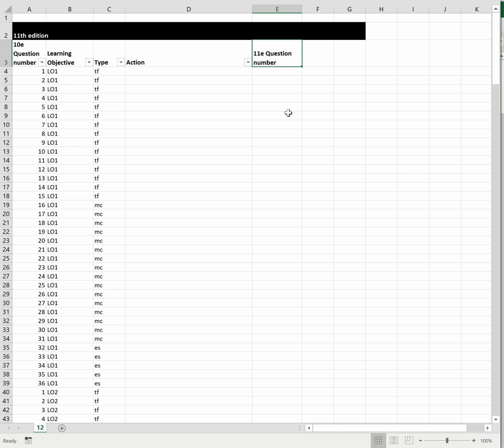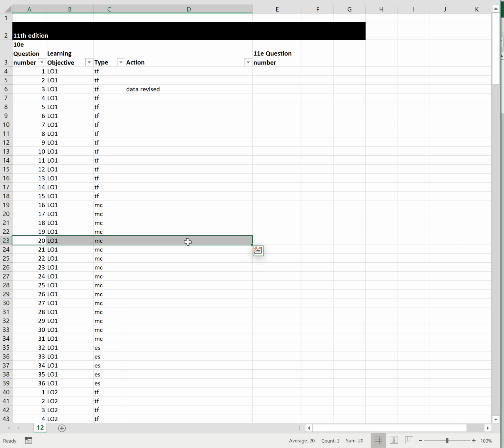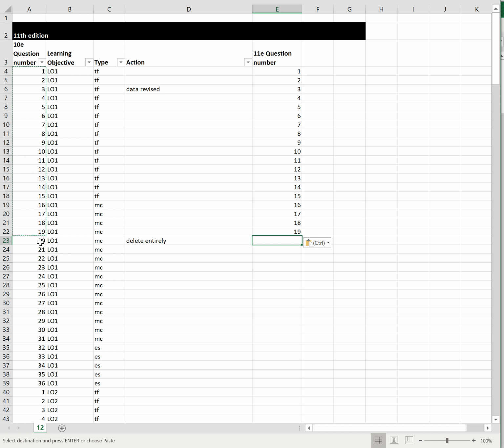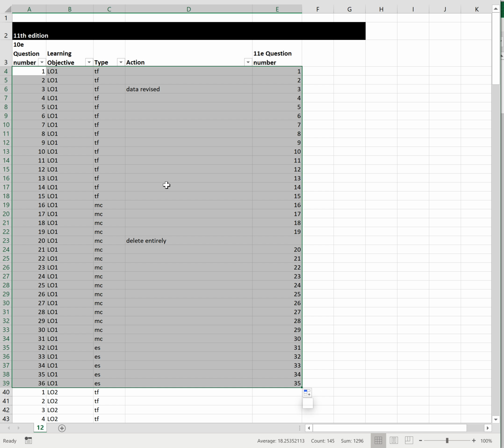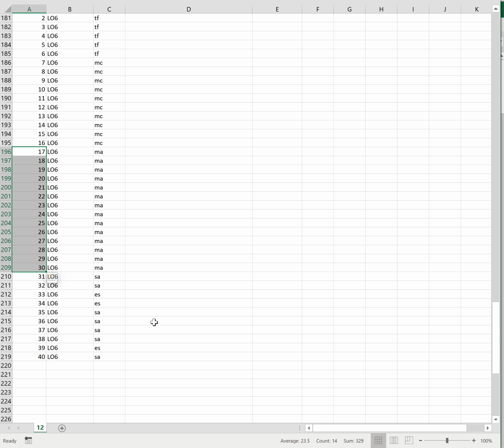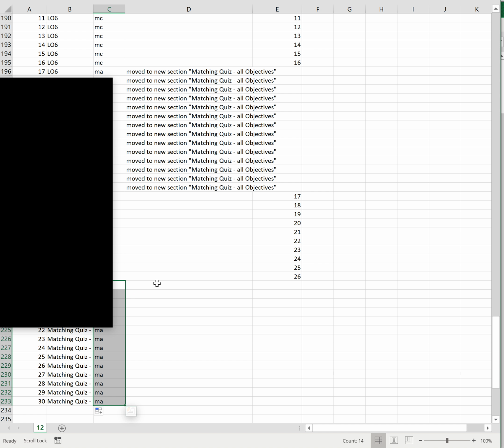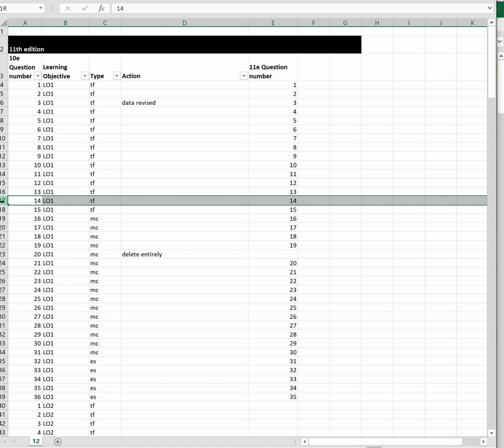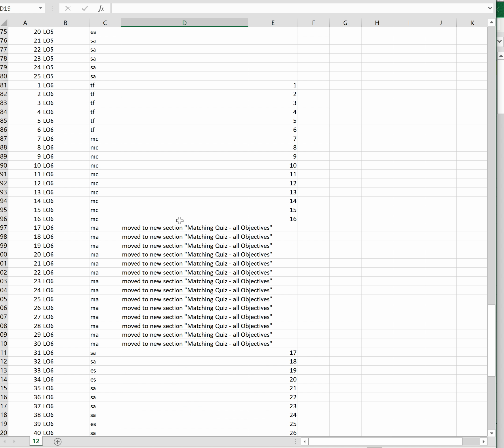TG question tracker google tv